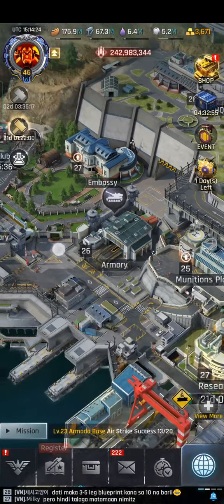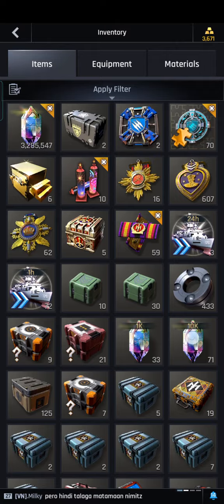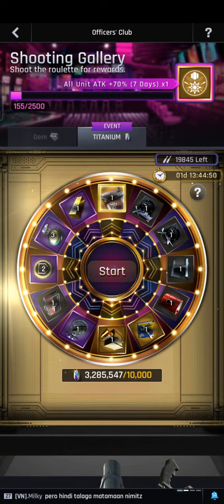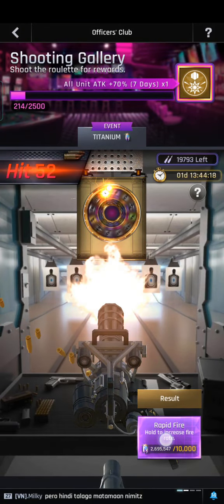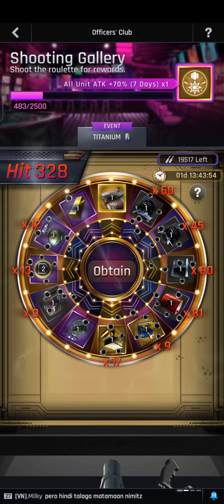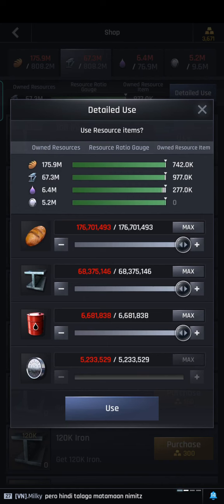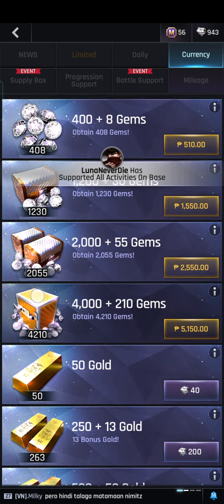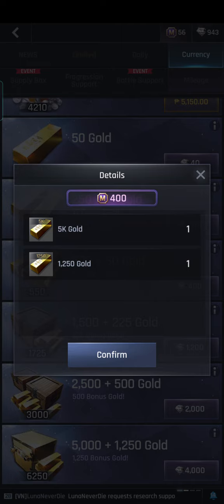Spend your remaining Titanium now in Shooting Gallery! here's why?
Burn all your Titanium now before July 28, there's a surprise :)